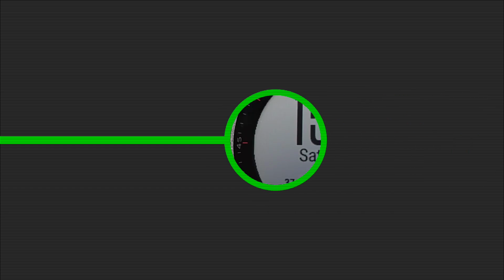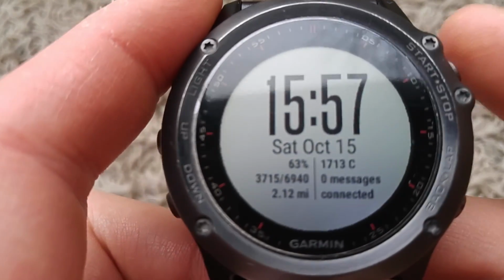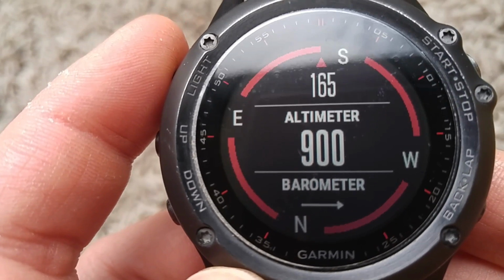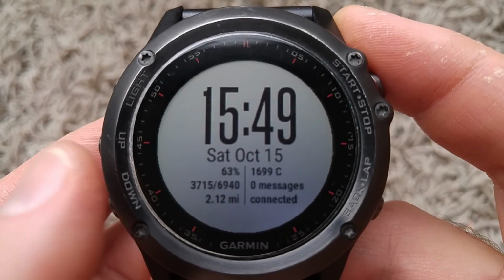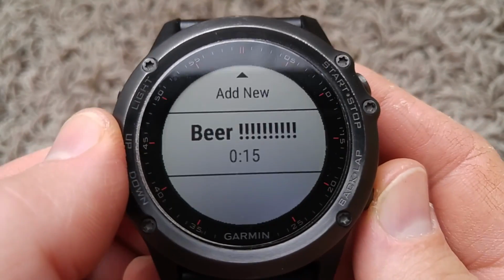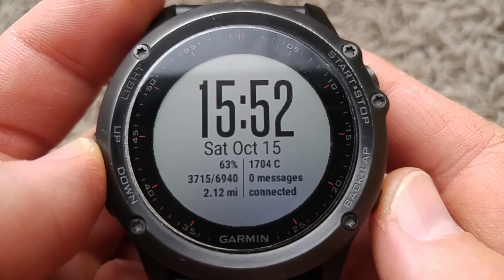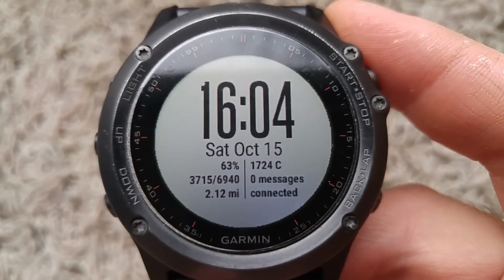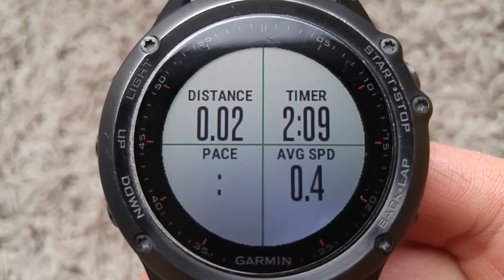Garmin Fenix 3 : Tips & Tricks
A few tips for the Garmin Fenix 3. Nothing groundbreaking or earthshaking, just some helpful stuff to make life easier...